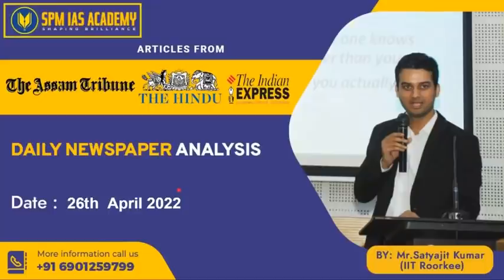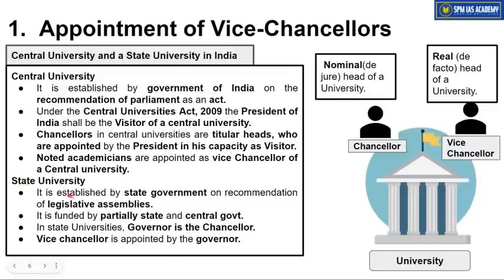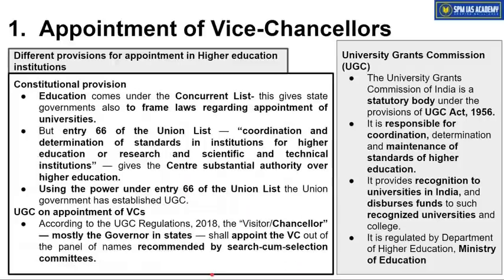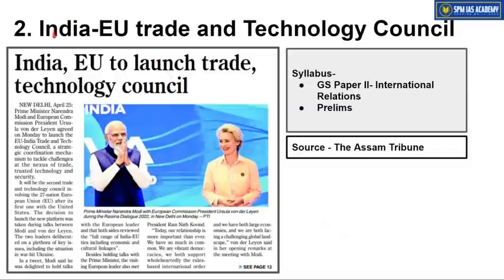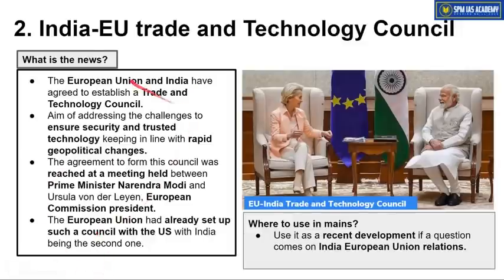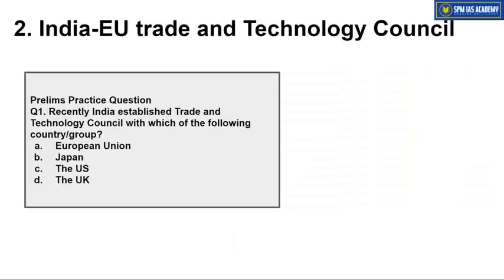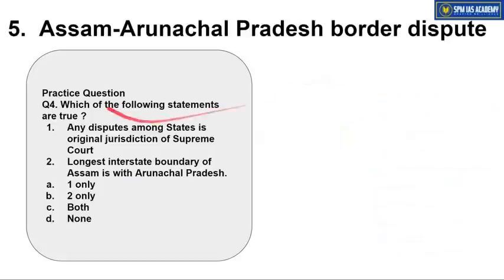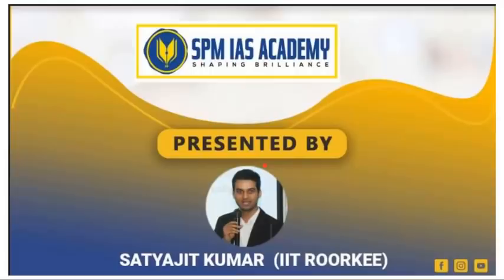The Assam Tribune & others Analysis - 26th April 2022- SPM IAS Academy - APSC and UPSC Coaching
1.Appointment of Vice-Chancellors
2. India-EU trade and Technology Council
3.World Economic Outlook report
4. World Earth Day
5.Assam-Arunachal Pradesh border dispute